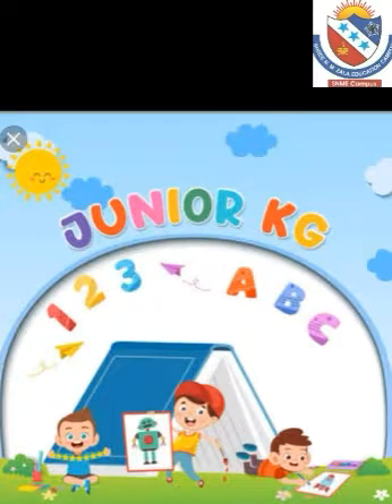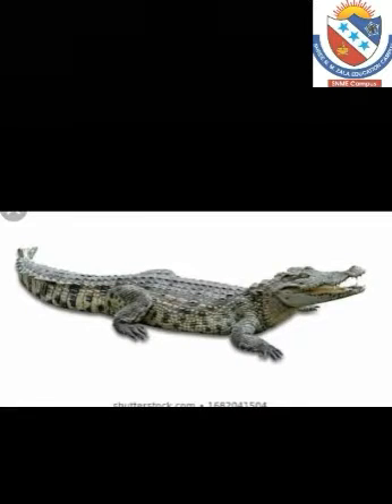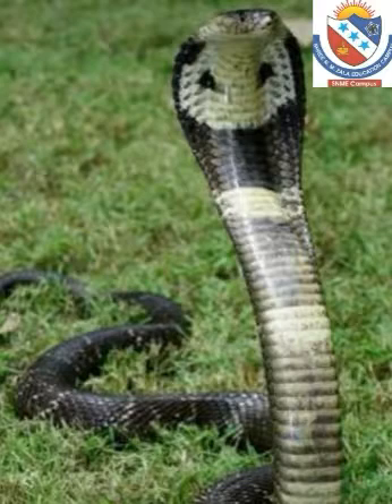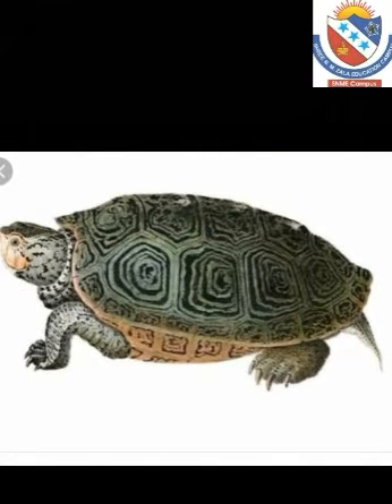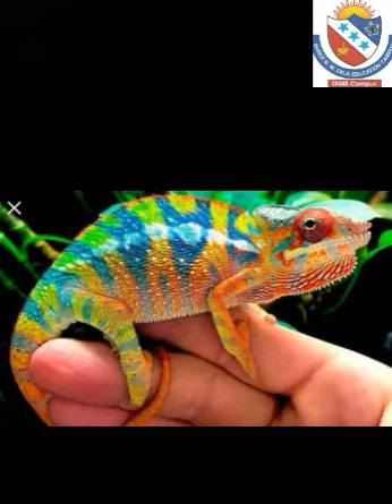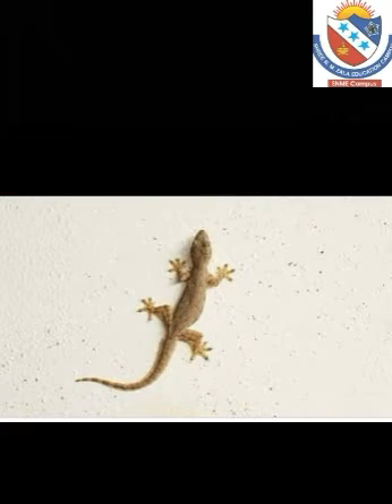September 28, 2020